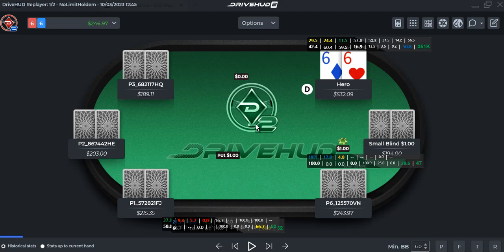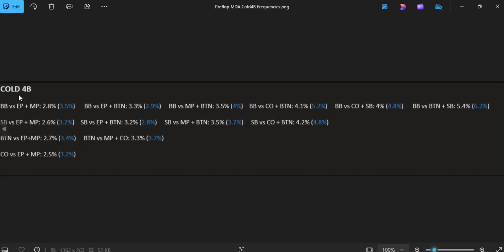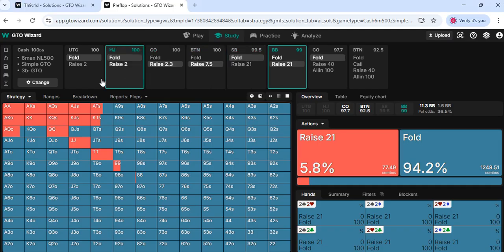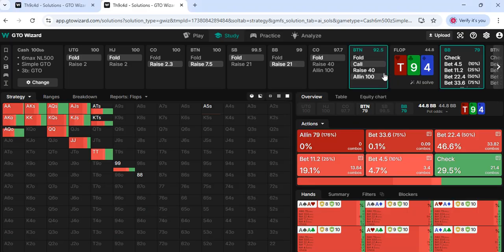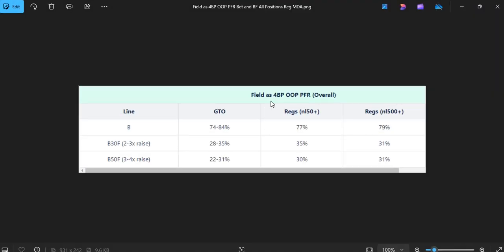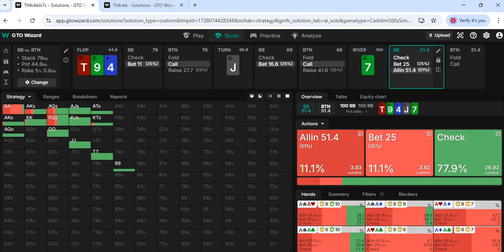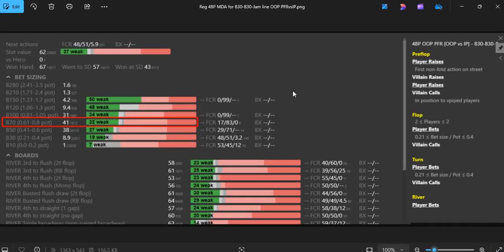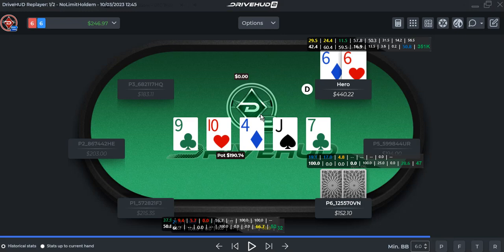How to Play versus Triple Barrels in a Cold 4bet Pot